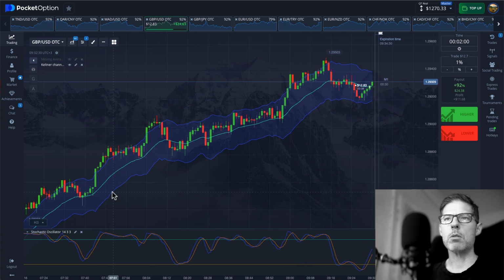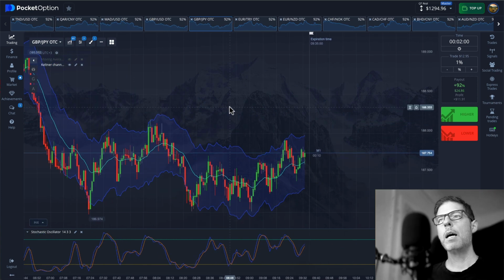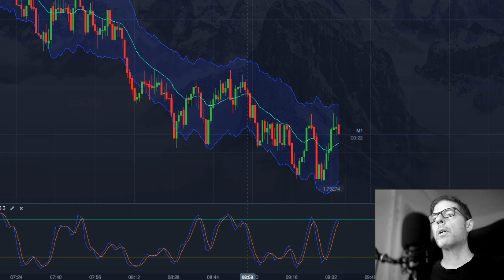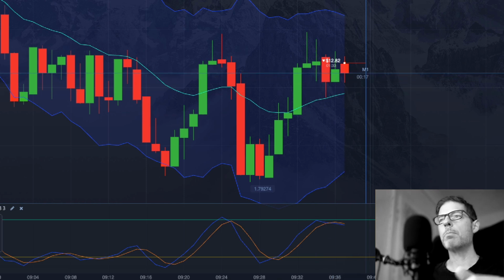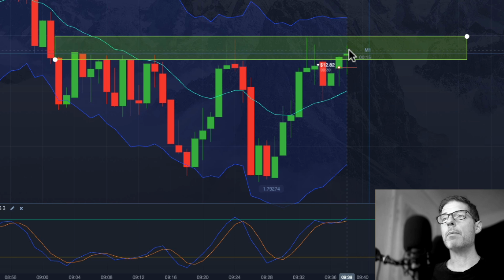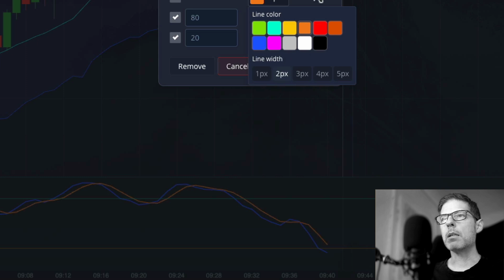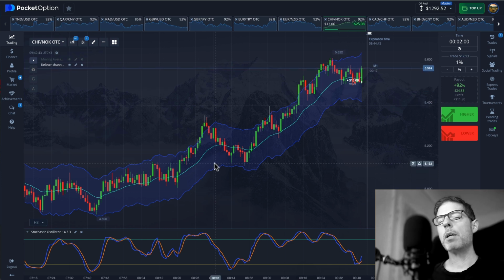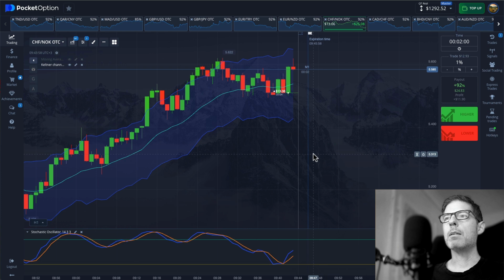TRY THIS! Clear Channel Strategy Update is WINNING with Pocket Option